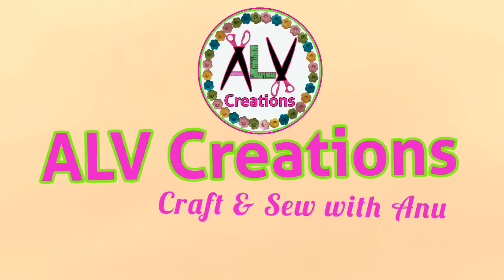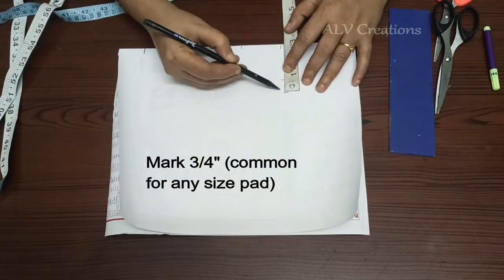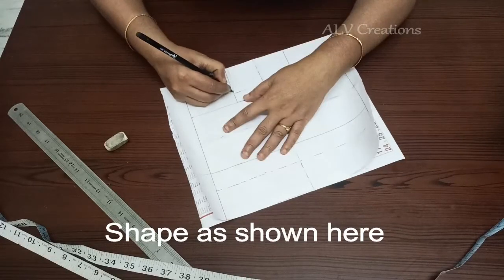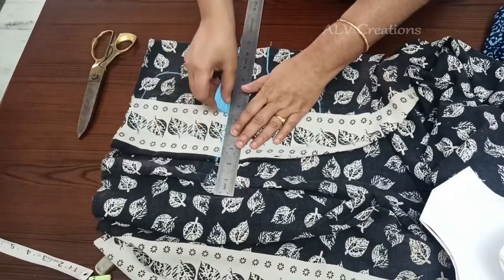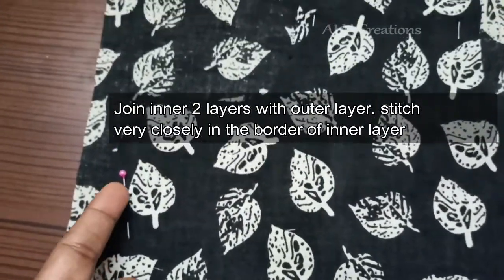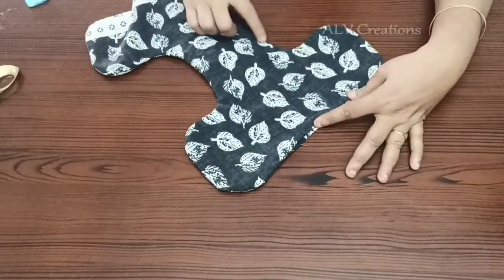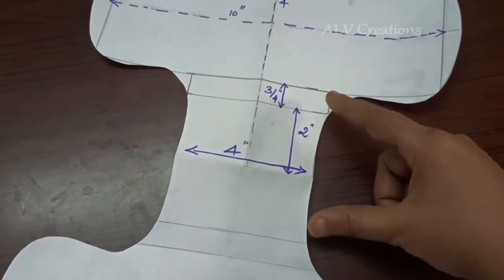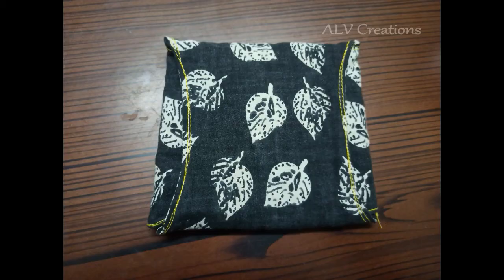reusable menstrual pad, H shaped cloth pad, No side leak cloth pad, hygienic pad, alv creations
hi guys,

In this video, I am happy to share a new model H shaped cloth pad

Hope it is very useful and you like it very much.